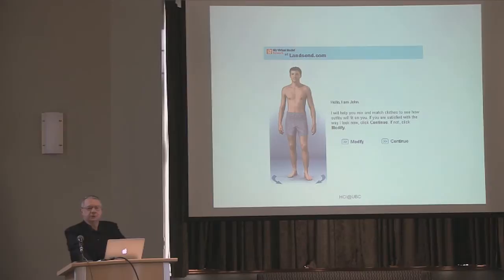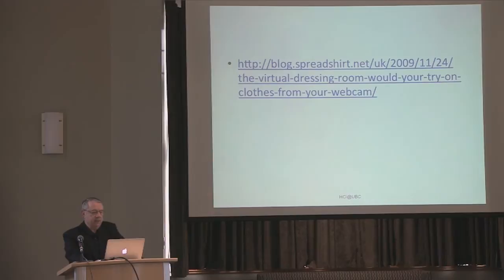Izak Benbasat - HCI Research in the Context of E-Commerce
Given that an ecommerce web site is a company's "window to the world", customers interact directly with a number of information technology artifacts provided by the company (such as, product recommendation software, videos for product presentations) as well as entities within that company (such as, sales assistants) and other customers (such as, collaborative shopping) via information technology mediated channels.  HCI design and evaluation in this specific context have two major components: 1) the first resembles traditional HCI work in that a customer has to interact with a computer interface to reach the online company, and 2) the second is about communication between the customer and the company that is necessary for trading to occur.  The first type of interaction is designed to enhance customers' efficiency, effectiveness and shopping enjoyment by providing high quality information technology-based services, and the second type of interaction, or more correctly communication, is intended to improve customers' trust in online merchants, reduce their perceived risks of buying on the web, and increase their loyalty to web merchants and commitment to online shopping.  We have conducted over 20 studies with my colleagues and graduate students over the last decade investigating a wide range of topics that included: how to improve product understanding on the web; how to provide services to customers via IT support; improving customers' purchase quality via recommendation agent use, designing product recommendations agents that are trustworthy, and designing social interfaces to such agents; collaborative shopping; and reducing risk and deception in electronic commerce. The talk will provide a brief summary of these studies and their findings, and describe their practical implications for HCI designers and users of electronic commerce for improving the online shopping experiences of customers.